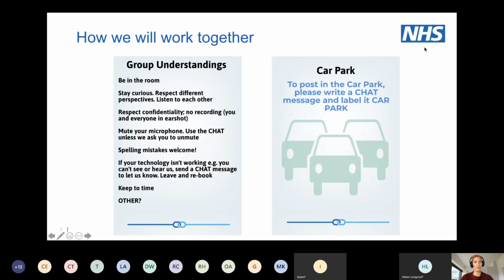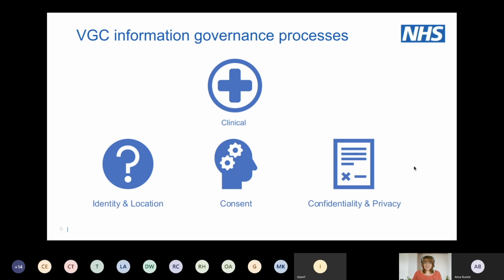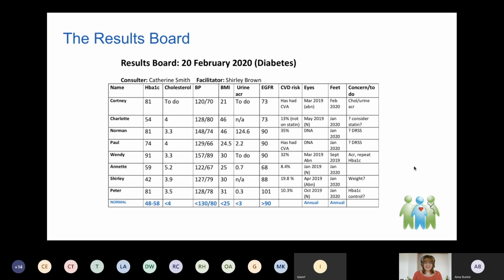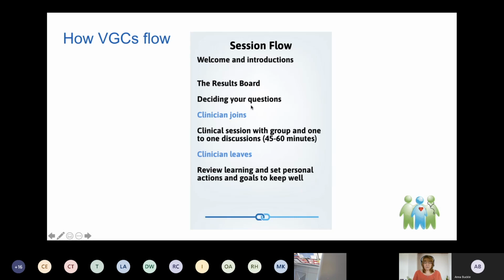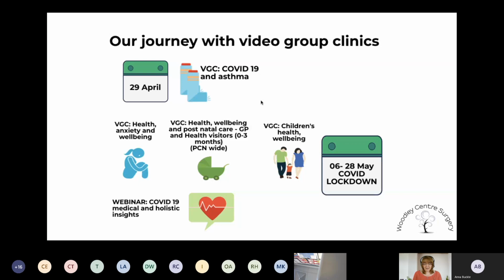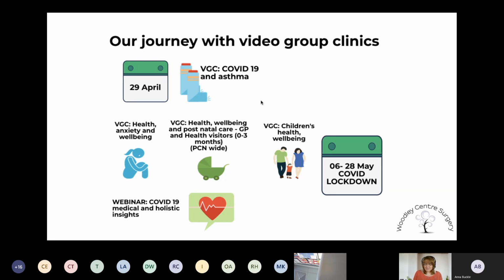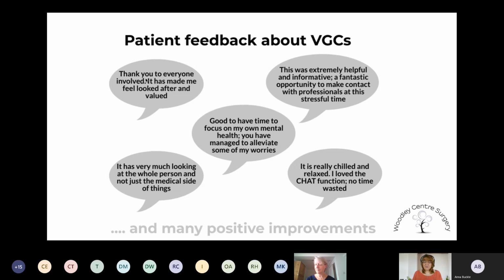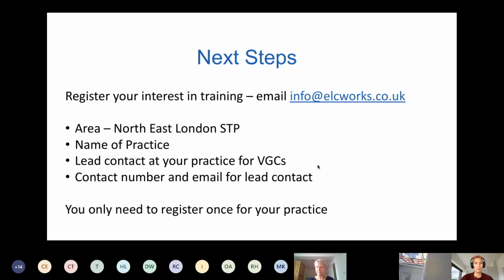Video Group Clinics a virtual way to create time to carebriefing session